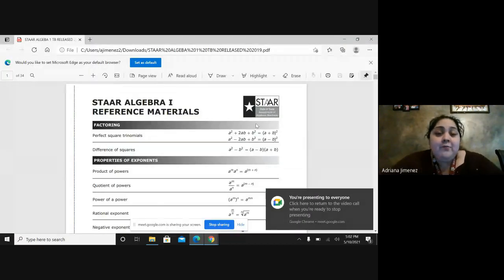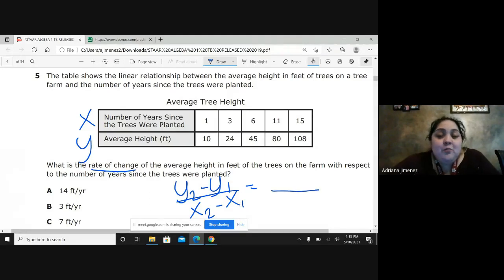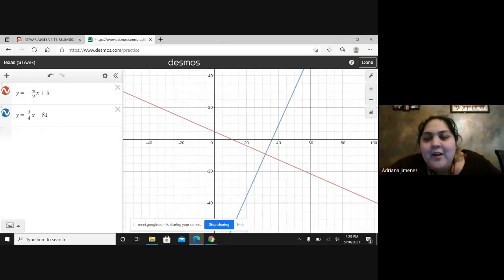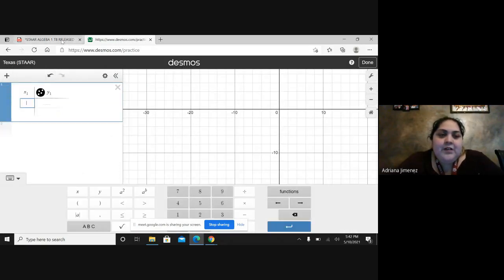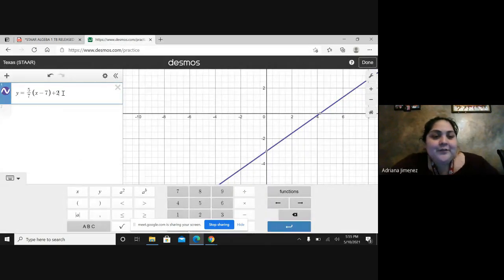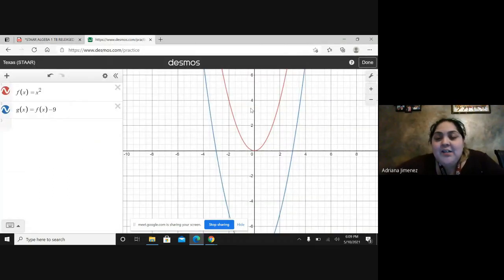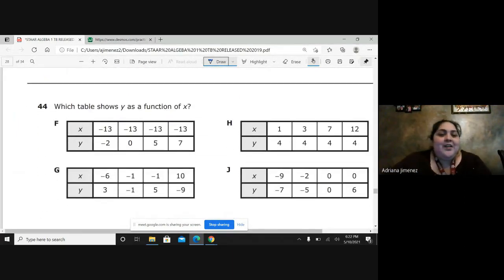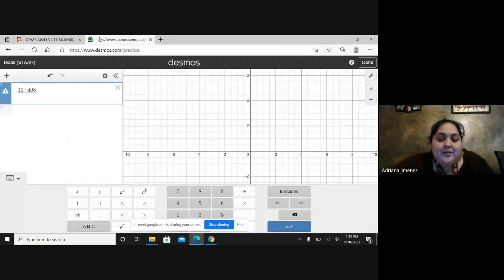STAAR Review - Virtual Class